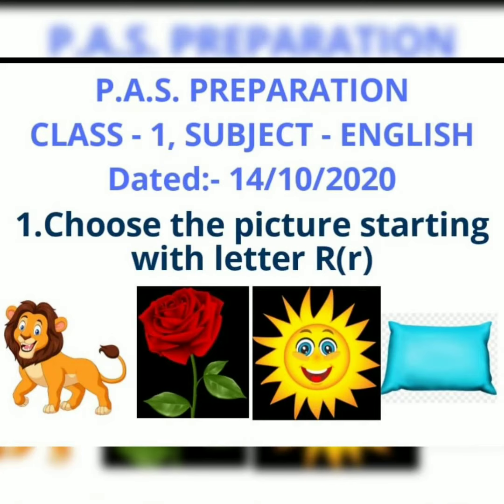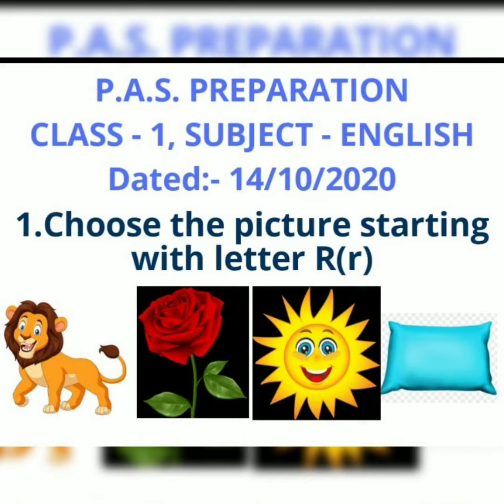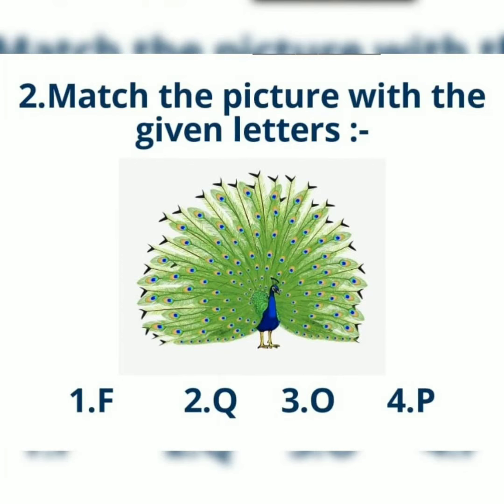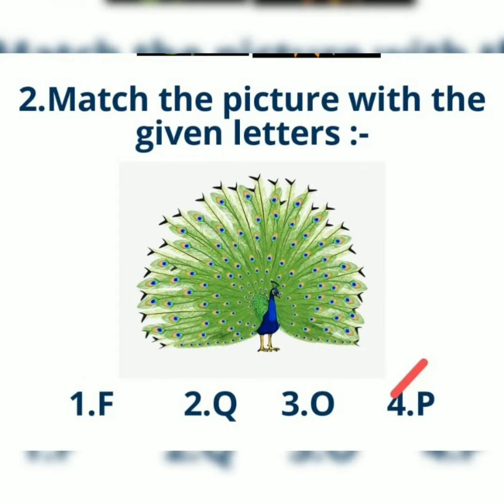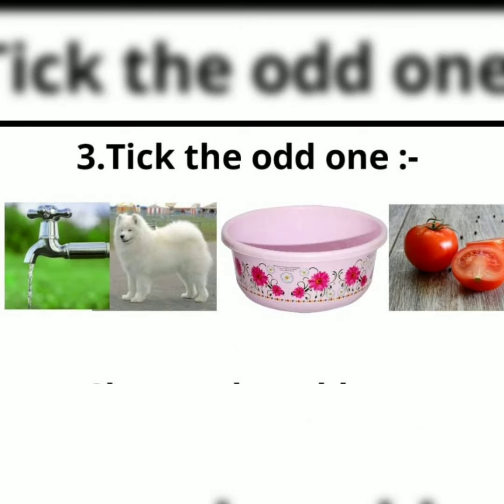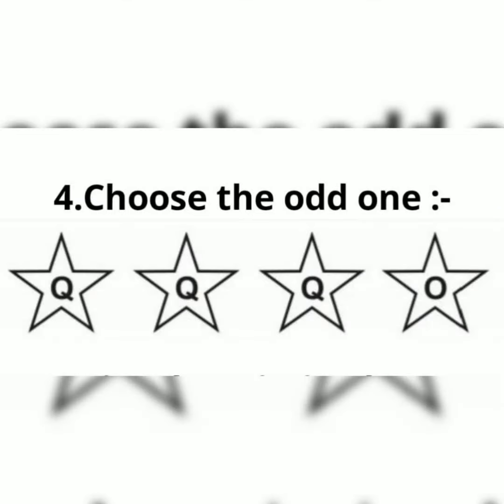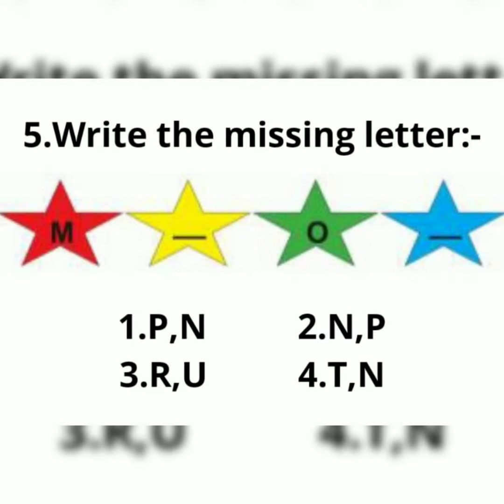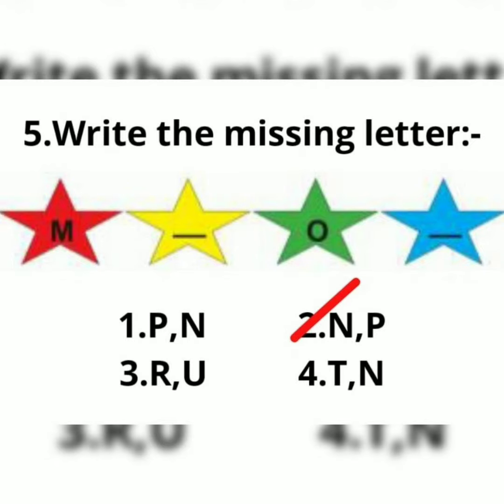class 1st (English)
by Ashu Malik, GPS Sialba, block-majri (SAS Nagar)